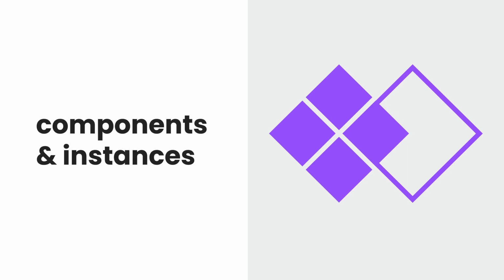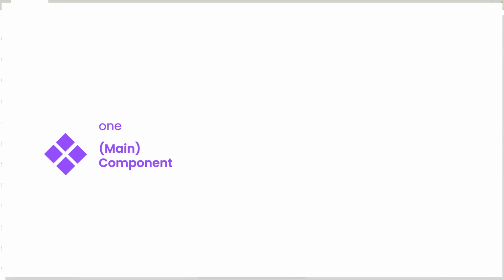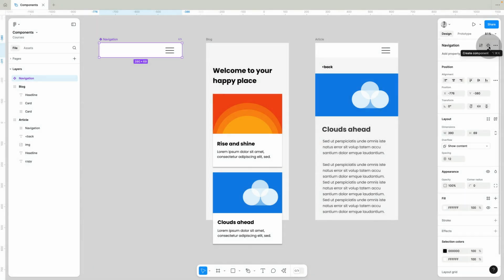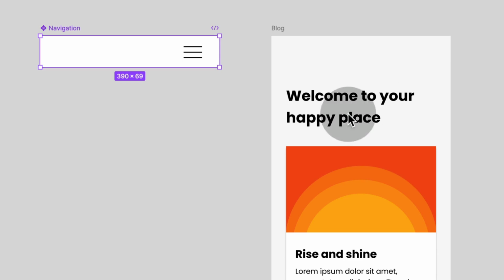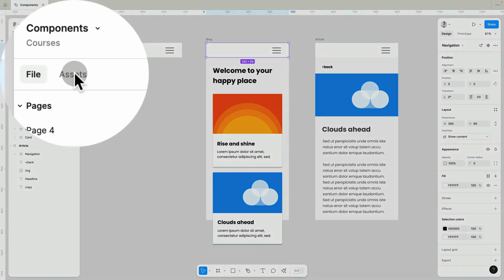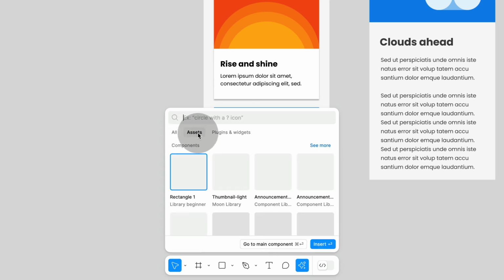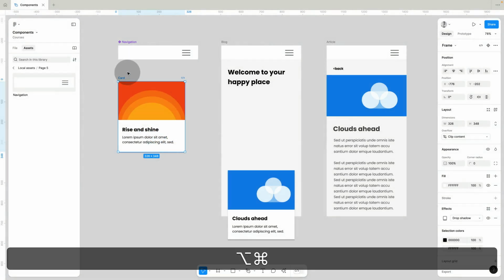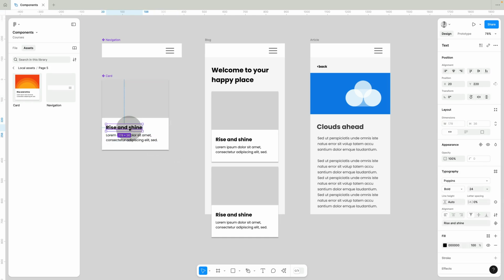24. COMPONENTS 01 Components and instances in Figma